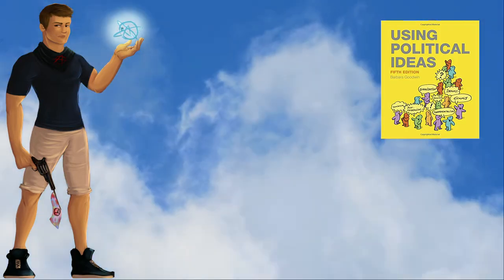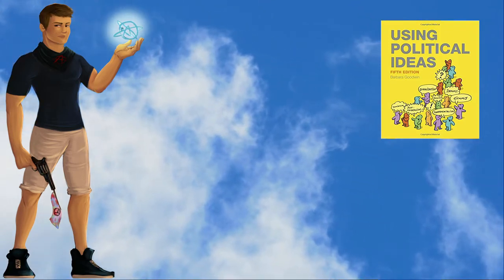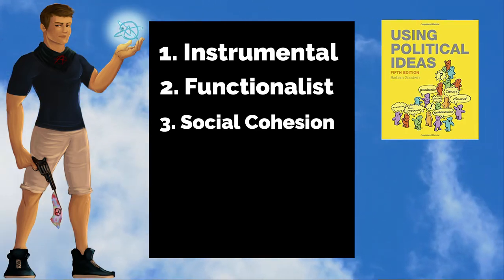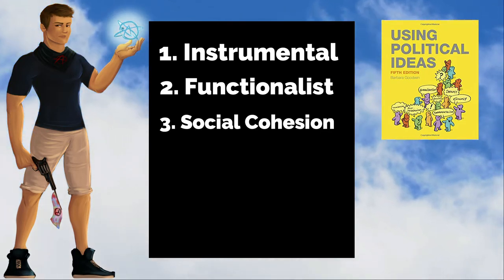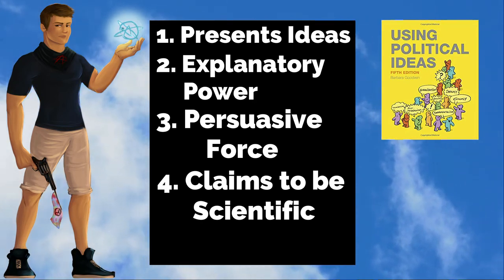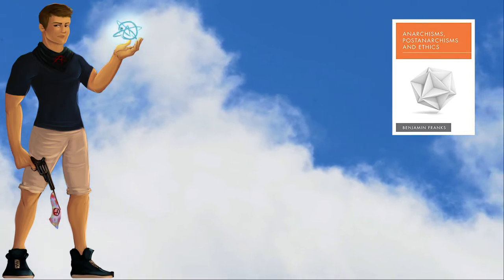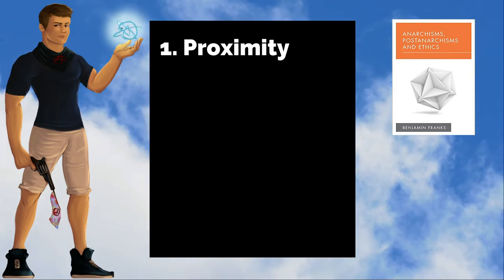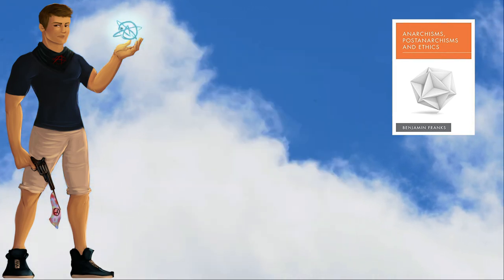Freeden's Morphological Analysis of Ideology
In this video, I briefly go over historical views of ideology and then discuss Freeden's Morphological Analysis of Ideology.